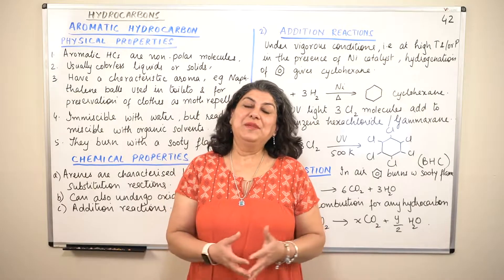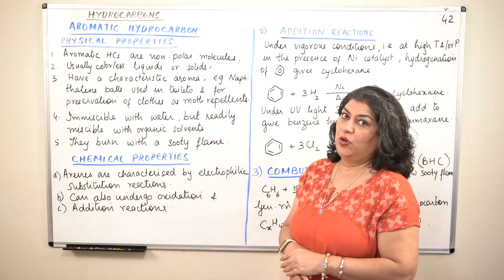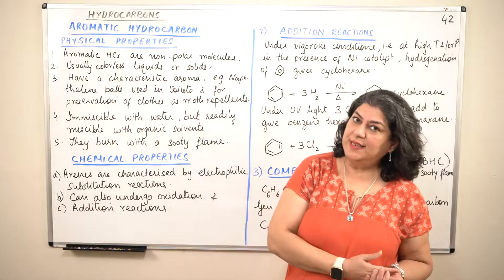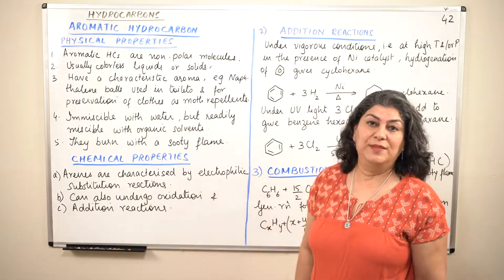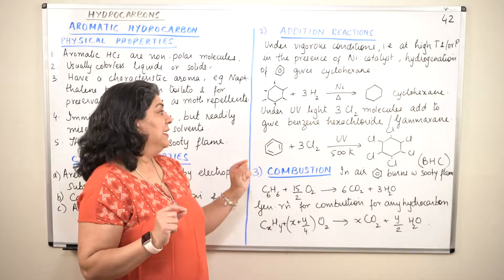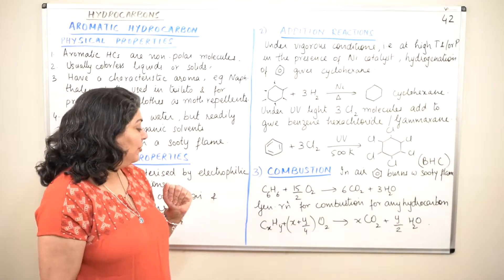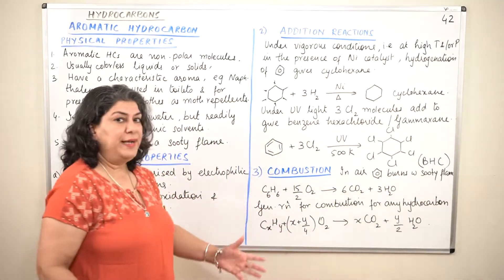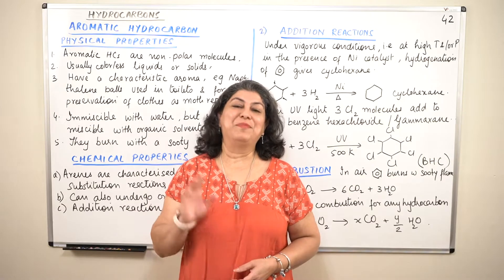XI - 13 #42, Physical and Chemical Properties of Aromatic Hydrocarbons